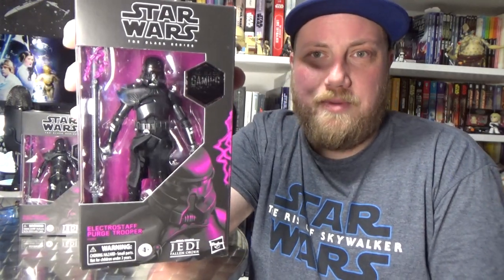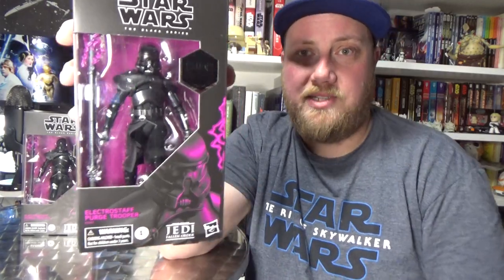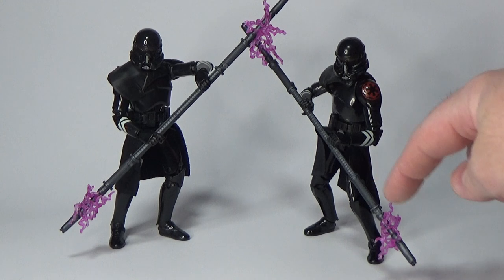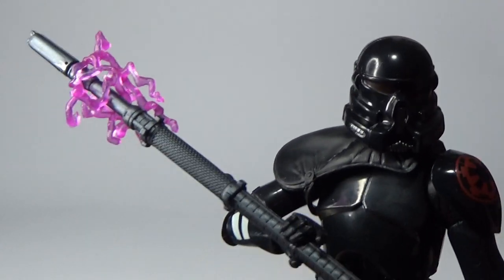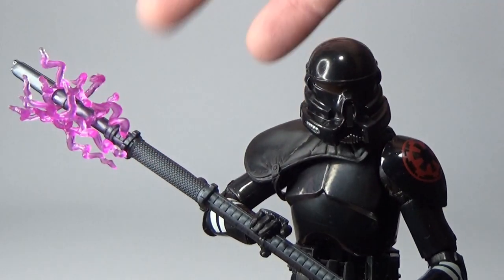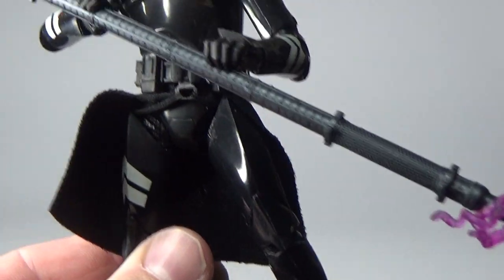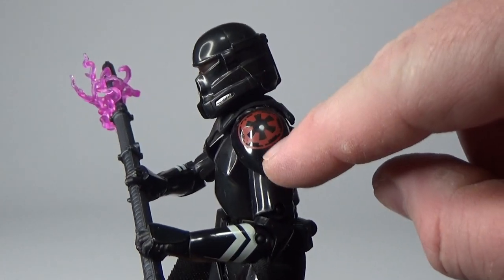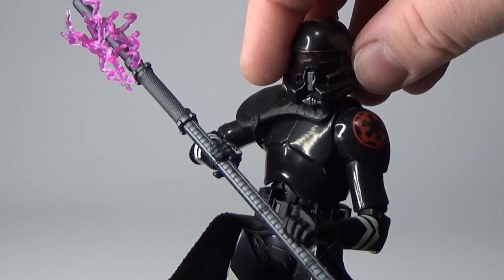ELECTROSTAFF PURGE TROOPER (GAMING GREATS) - STAR WARS THE BLACK SERIES REVIEW